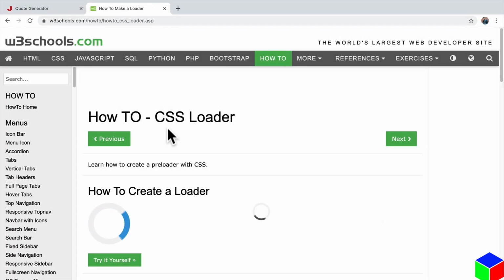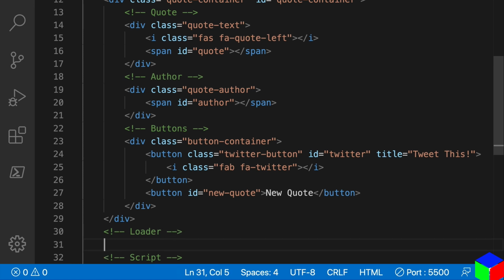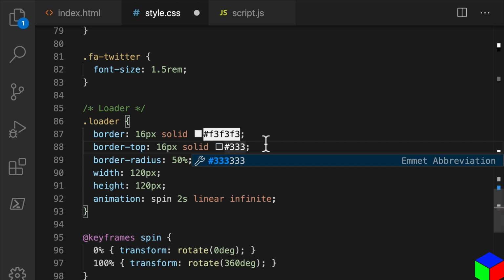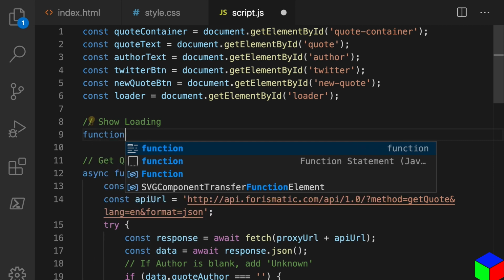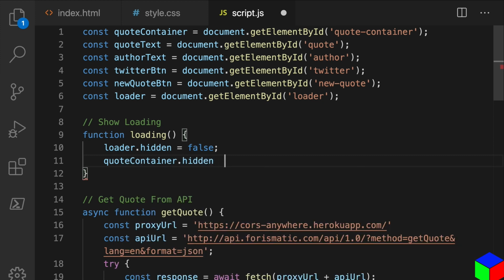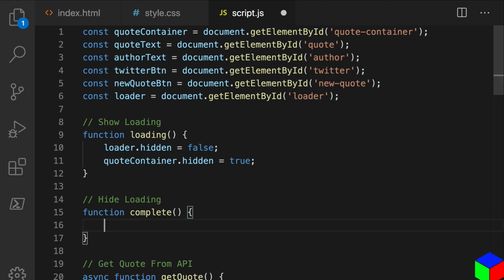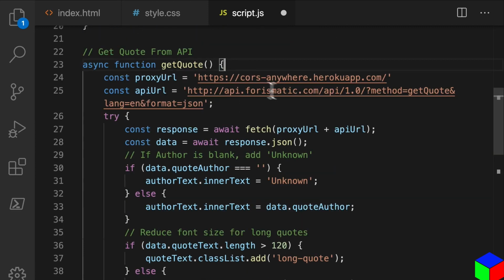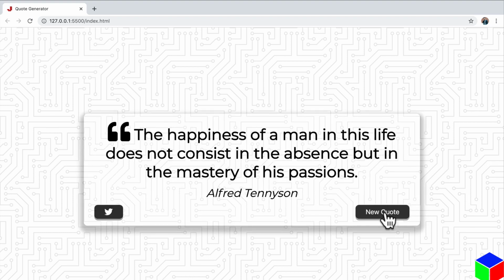Java Script | Zero to Mastery | Class 016 | OPTIONAL Creating A Loader With JavaScript | English